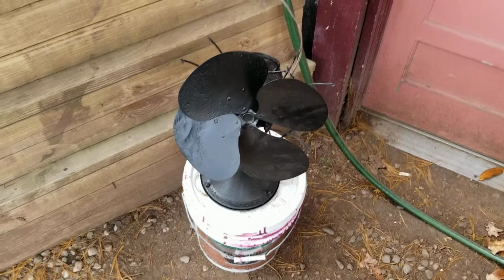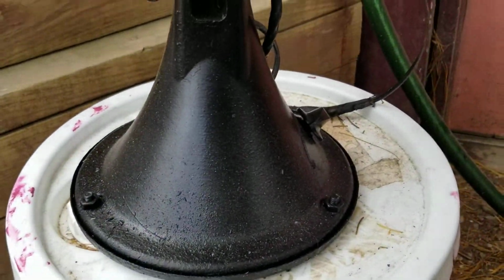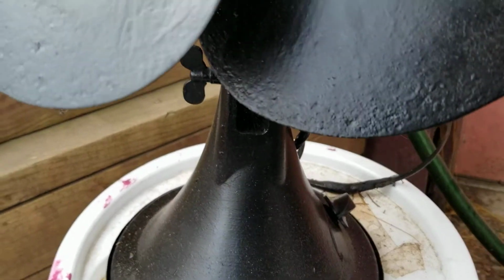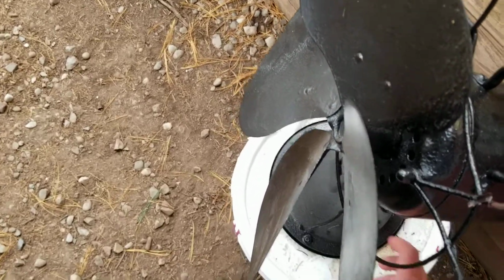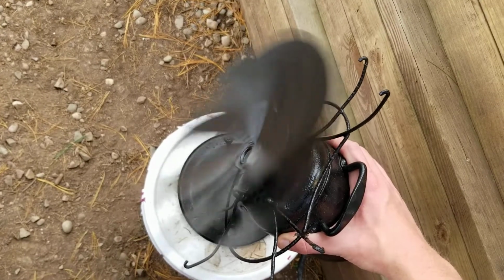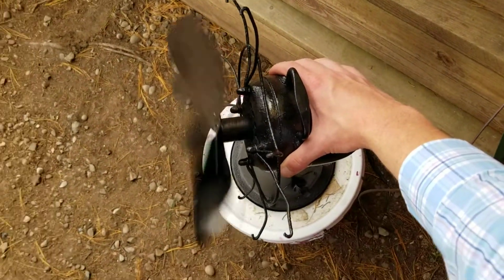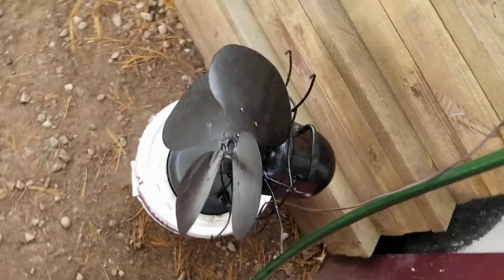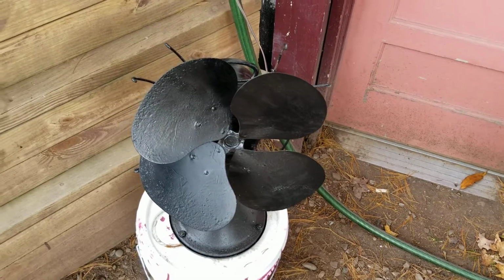My late 1950s or 1960s Emerson model 77646-SU fully restored!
I did a complete restoration on my Emerson model 77646-SU table fan, Replace the motor, replaced the bearings, and oiled it up. Draws 0.76 amps of power